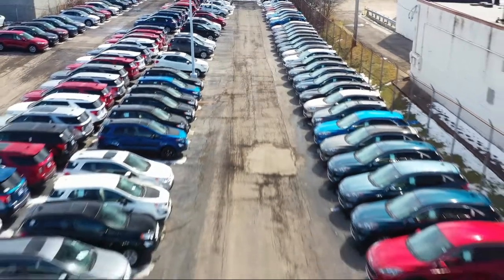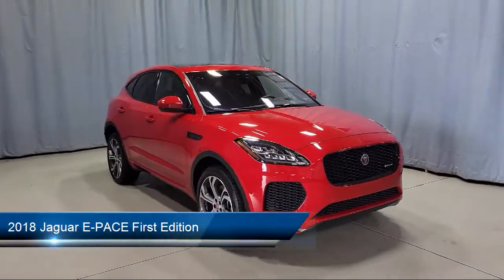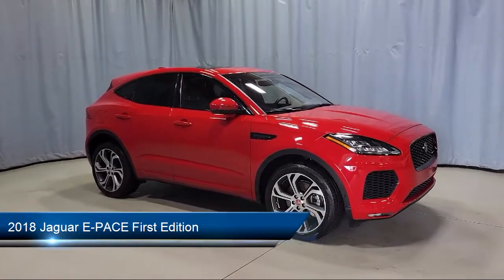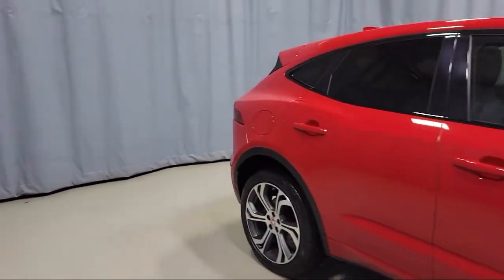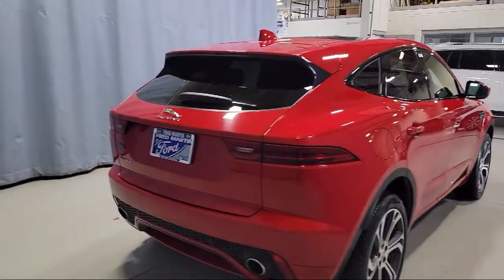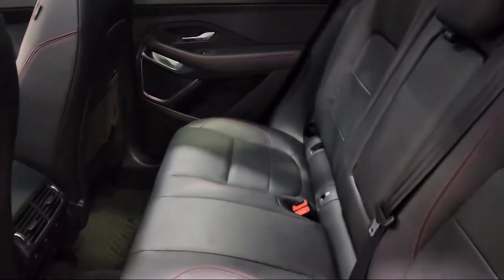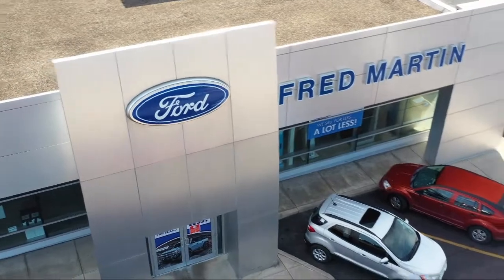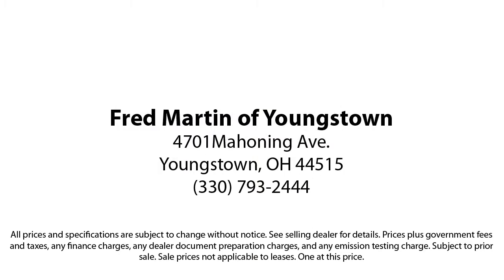2018 Jaguar E-PACE First Edition Sport Utility Youngstown New Castle Kent Warren Boardman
2018 Jaguar E-PACE First Edition Sport Utility Stock Number: M5354A Vin:SADFL2FX6J1Z18305.